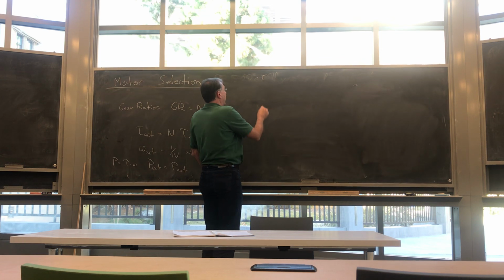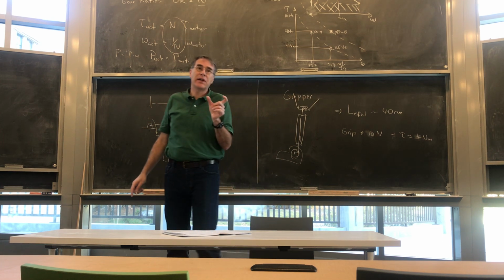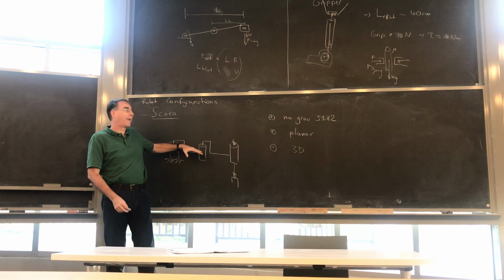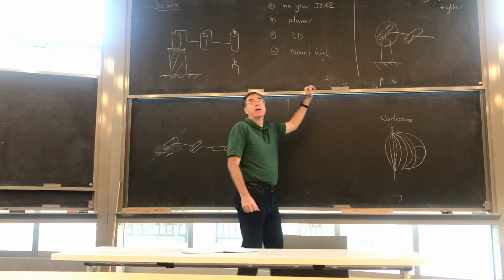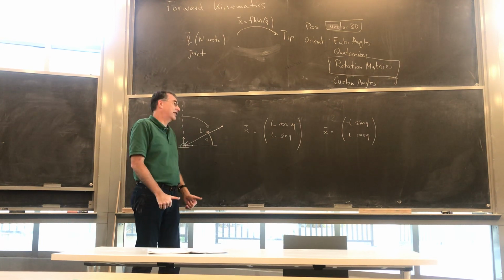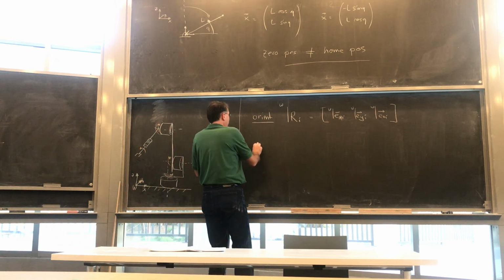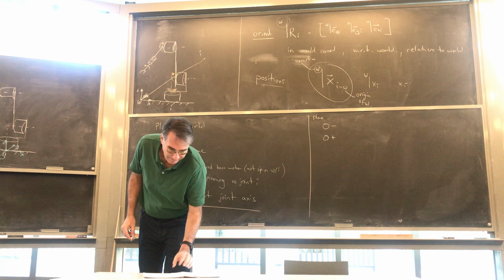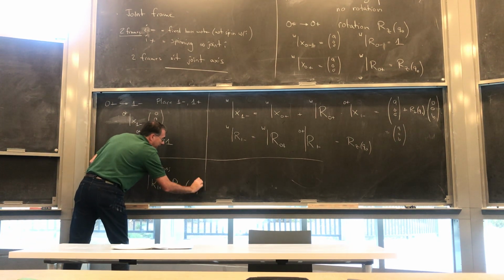CS 134 Lecture 11, Winter 2020